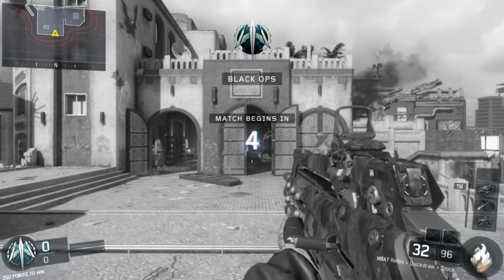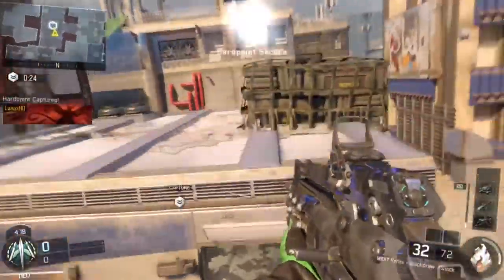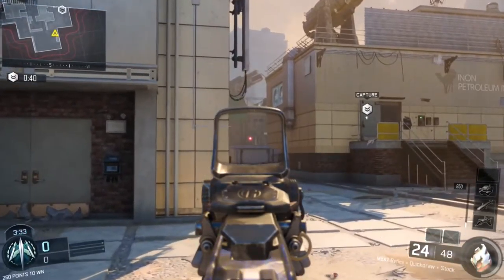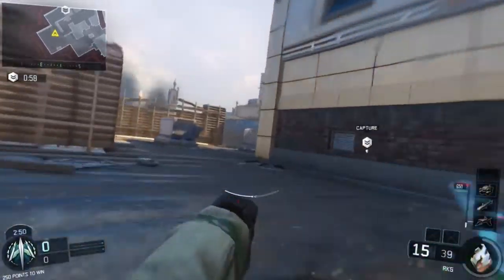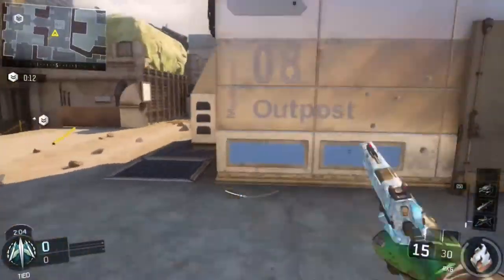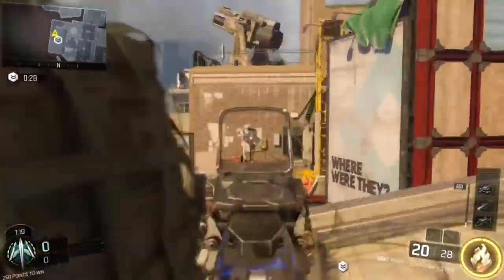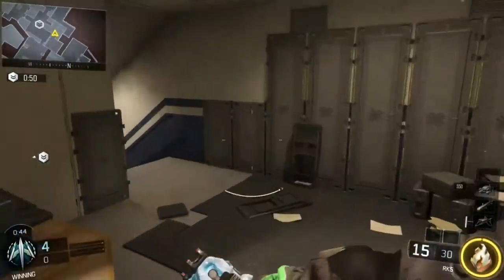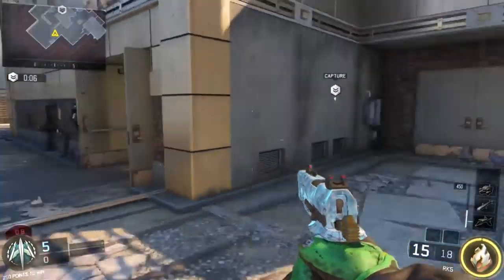How to Anchor! (Breach!)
5 Likes = New map!

STAY UPDATED ON ME!

Add me on Xbox? Gamertag - LunoxHD